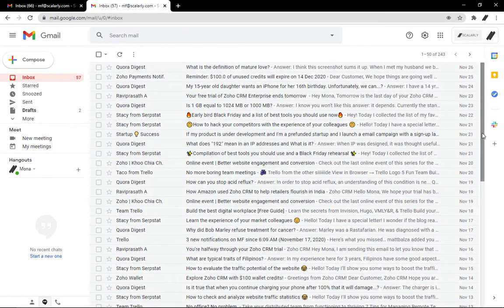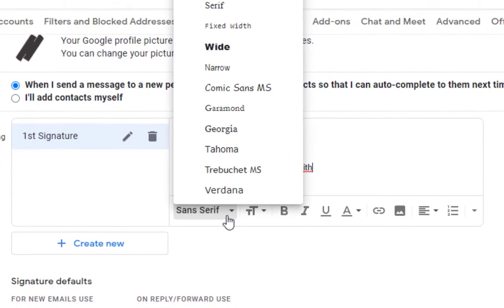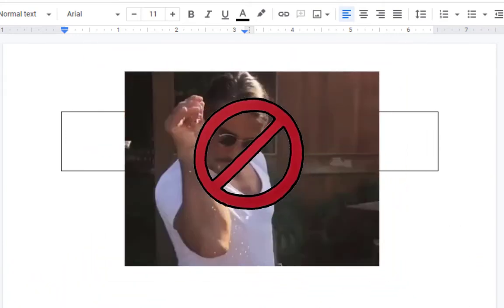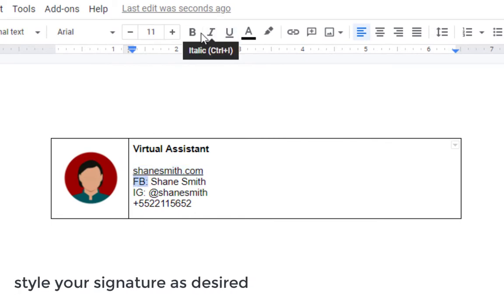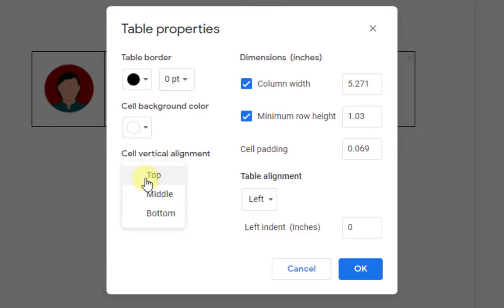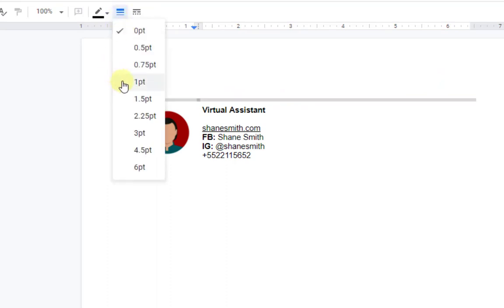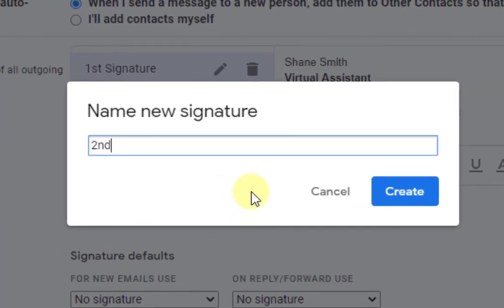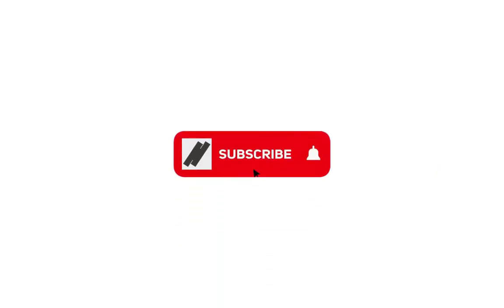How to Create Email Signature in Google Docs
Email signatures are such a big deal. In online business, email signatures are like your business card, so before you give away your email address, learn how to quickly and easily create a nice looking signature in Gmail. FOR FREE.
Table of Contents:
0:06 - GSuite Tips Series Intro
0:27 - How to Create and Use Multiple Signatures in Gmail Tutorial
5:05 - Series Outro (We Build Digital Paths that Scale and Lasts)